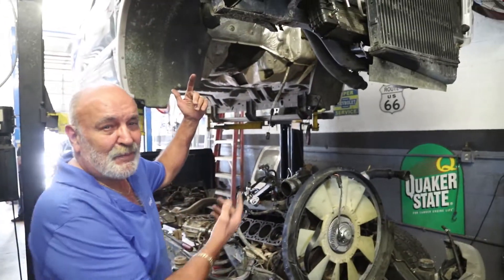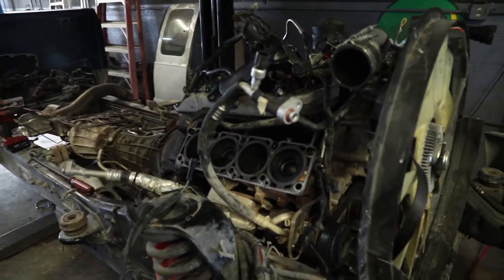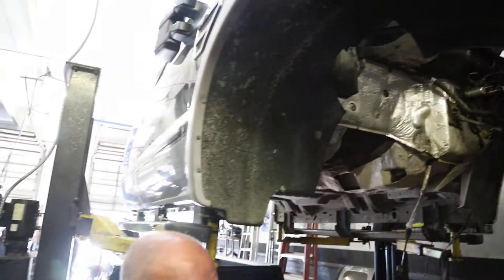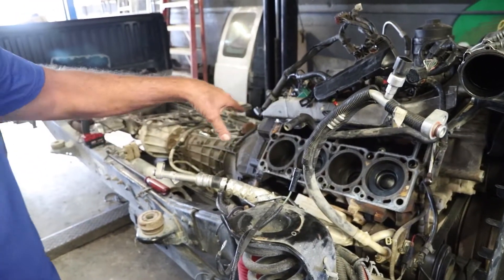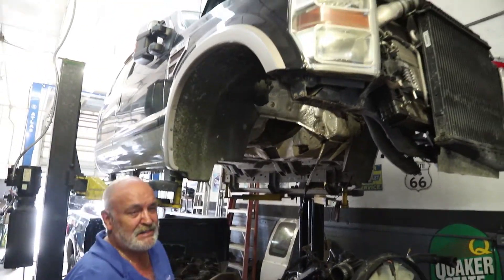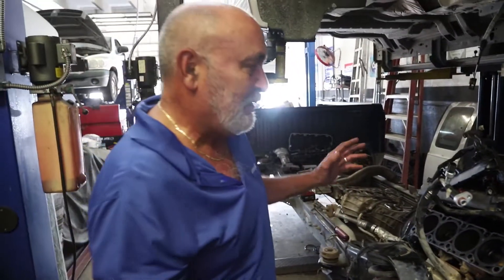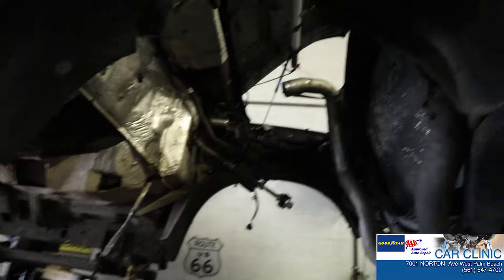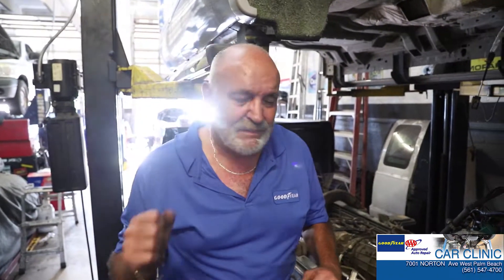Ford Trucks - Under the Hood of a Ford Truck - Car Clinic West Palm Beach, Florida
Have you ever wondered how we work on a Ford Truck motor? Watch this video and find out!